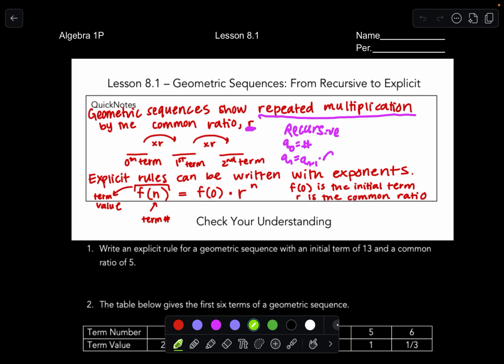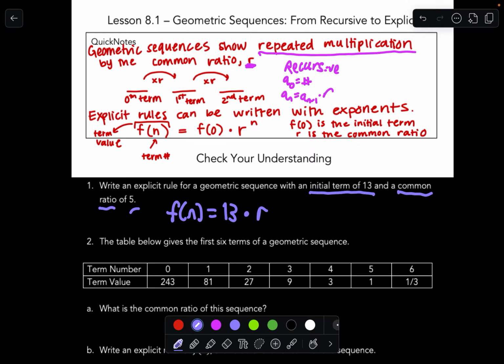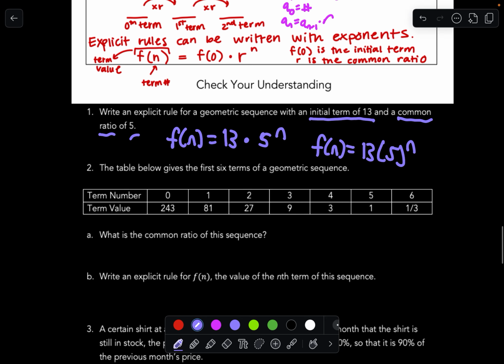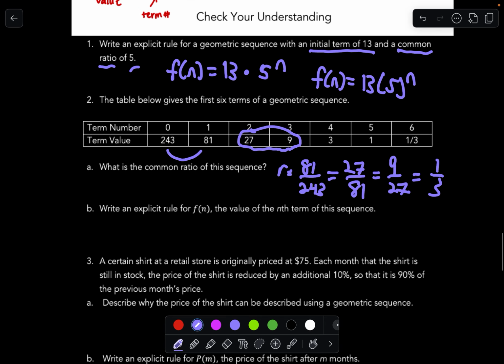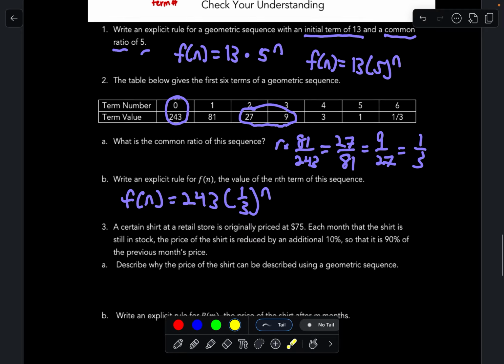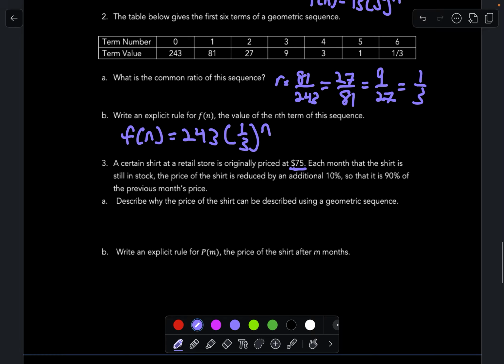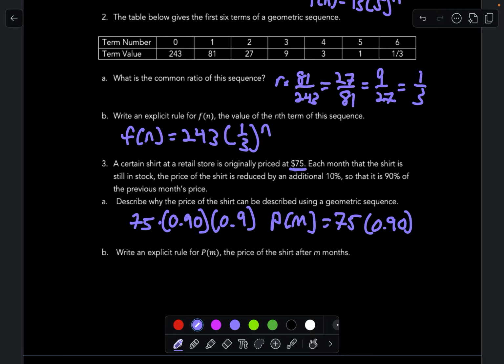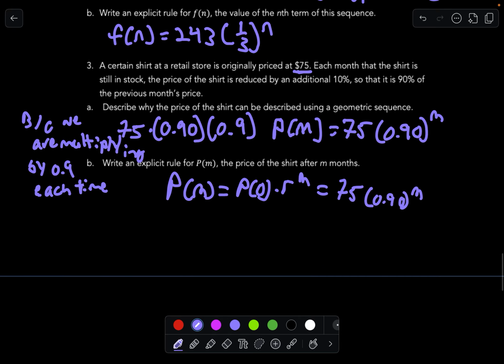A1 8.1 CYU